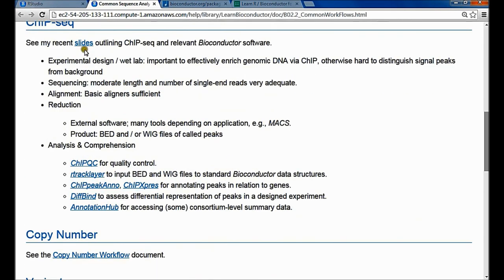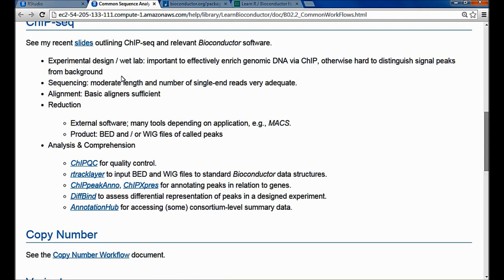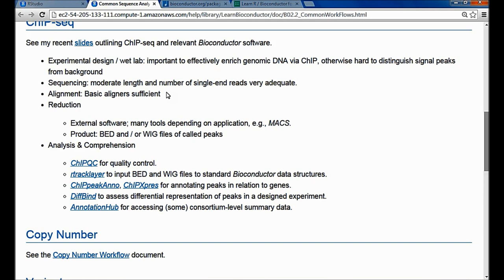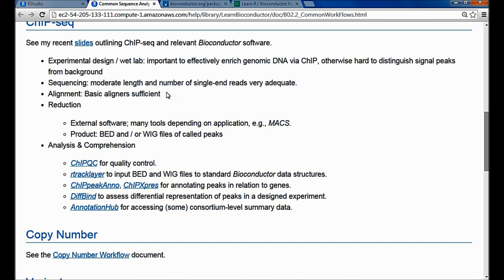Overview of ChIP seq Workflow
This series is part of the Bioconductor Course held in Seattle from Oct 27 to Oct 28, 2014.
In this video Martin Morgan, gives an overview of a typical ChIP Seq workflow.
The version of R and Bioconductor used for this is - R-3.1.1, Bioc 3.0